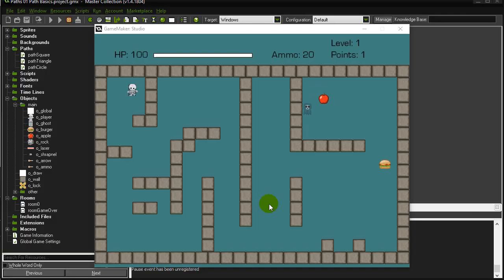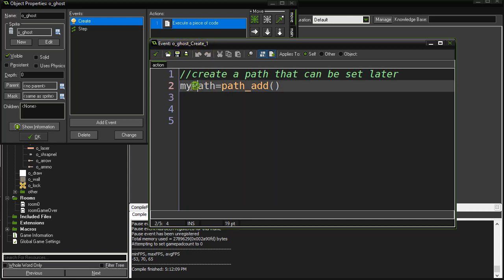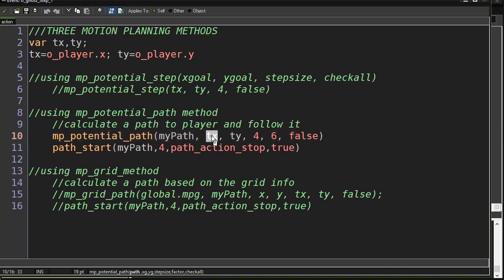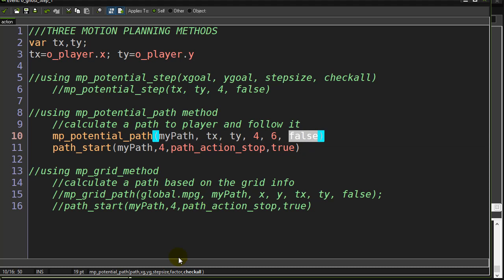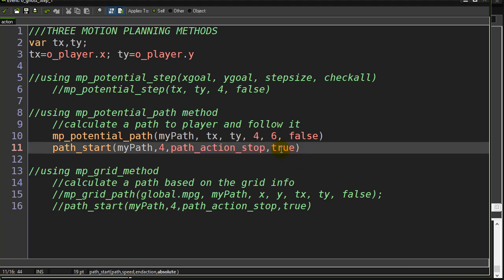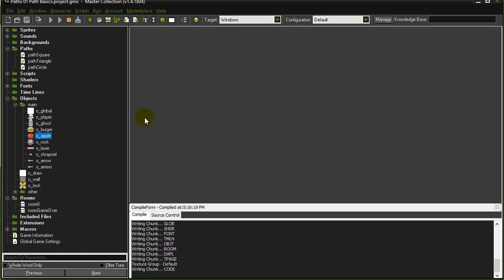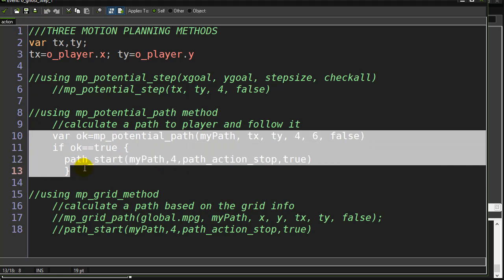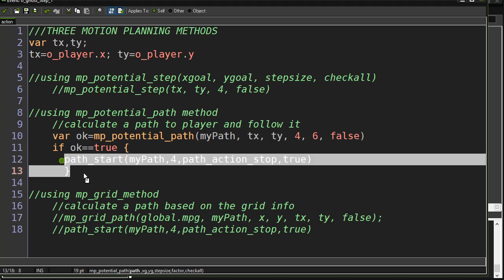GameMaker How To Path Find 02 potential path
How to make object move toward player using motion planning potential path script in GameMaker.  Potential Path will create a path for any object to follow using path scripts.  Not a bad way for beginners to make objects head toward a location avoiding obstacles.

Check out hundreds of other GameMaker tutorials and lessons at GameProgrammingCourse.com  All these gamemaker tutorials will work with Gamemaker Studio GMS or Gamemaker Studio 2 GMS.